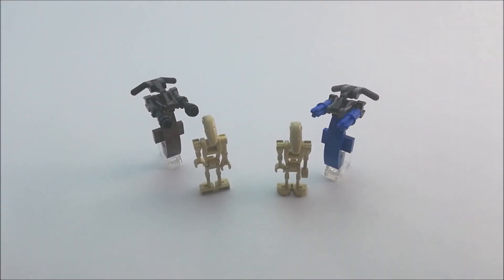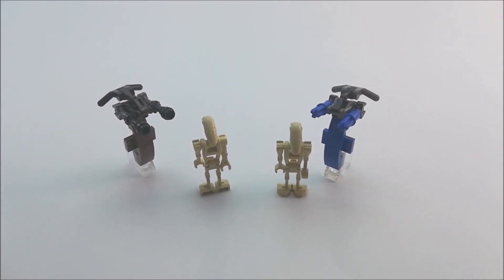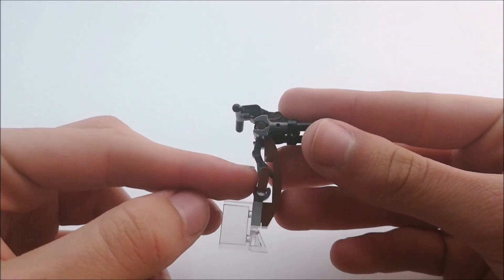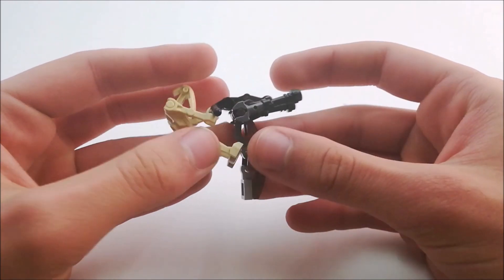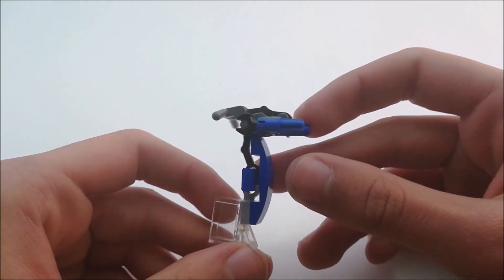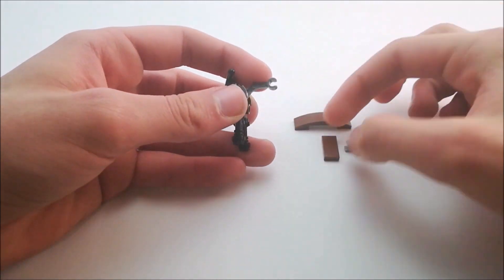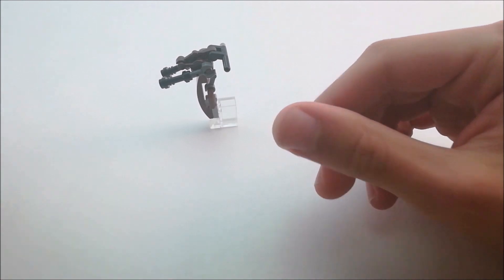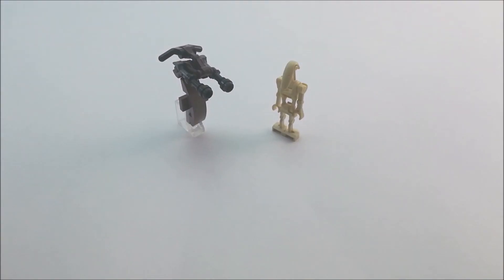AwesomeLego STAP Moc | Free To Use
Welcoem back all to StarBricks. Today we take a look at a smaller MOC, but  a cool one none the less. This is a minifig-scale STAP. The STAP is a vehicle often used by battle droids in Episode 1, 2, and the Clone Wars. Being comprised of only a few pieces, it is easy to make multiple STAPs with these instructions.